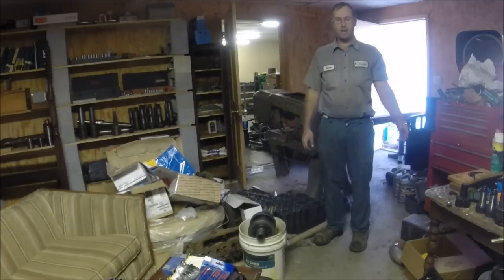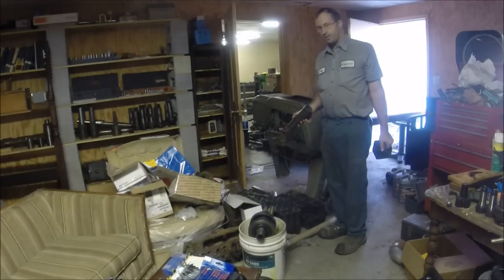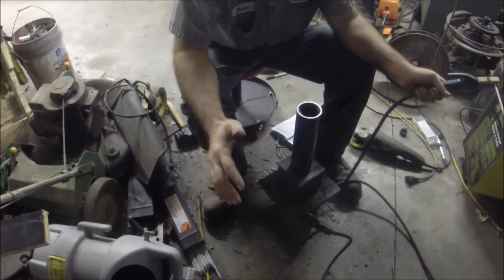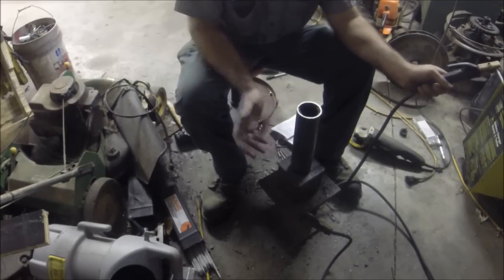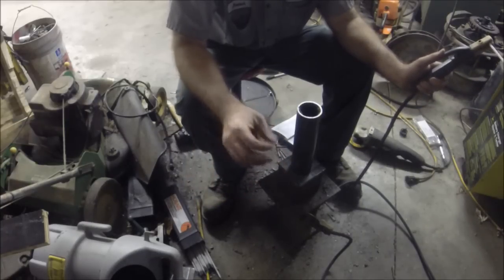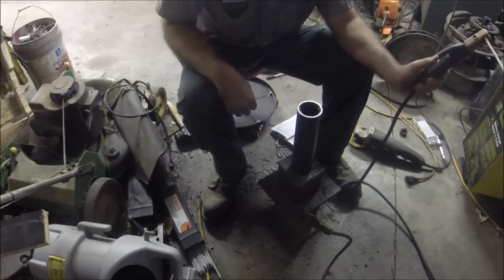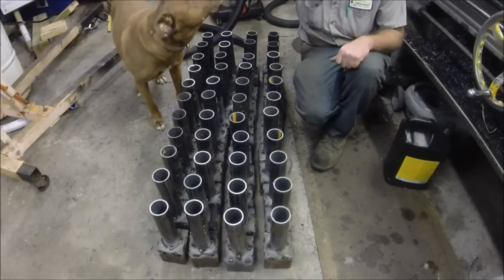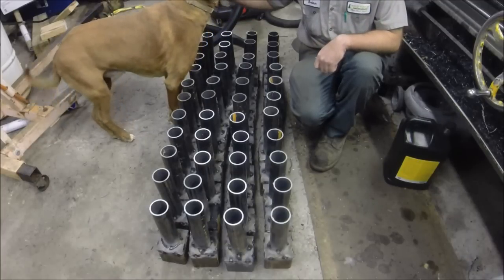Building Machinery Anchors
In this video I show how I went about making the 44 anchors that go in the concrete to hold the HBM. I discuss my order of operations that I used to try to maximize my work output for my time. This is kind of a production job so being efficient is important. I did not compress this video and let it upload for 2 days, let me know if you think the image quality improved enough to be worth the extra time.